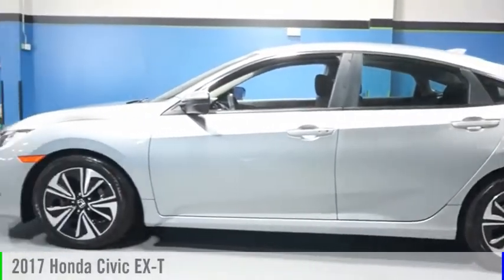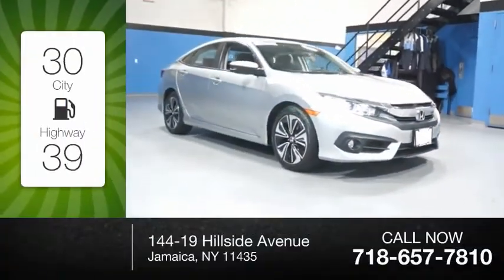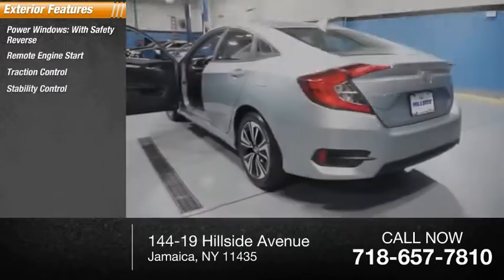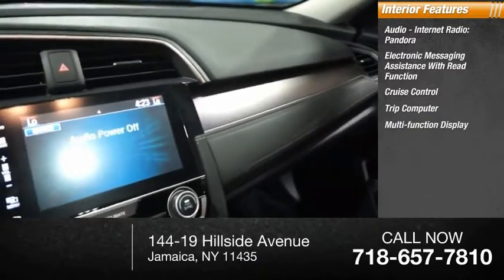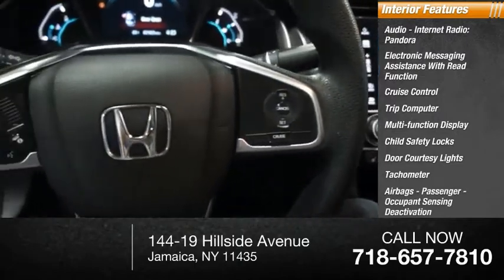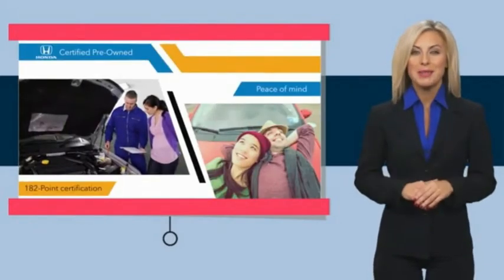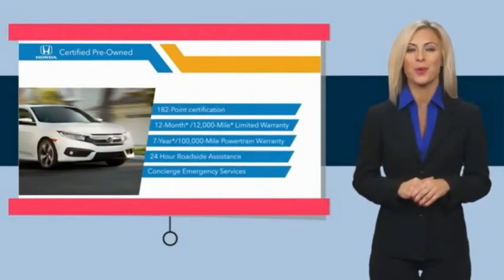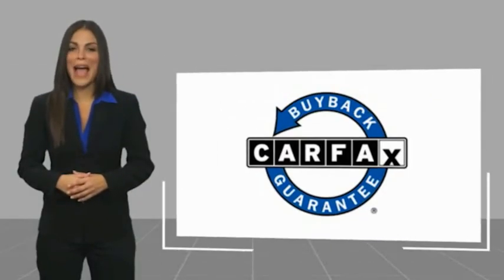2017 Honda Civic Jamaica NY U259497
2017 Honda Civic EX-T

Hillside Honda
144-19 Hillside Avenue

++COMING SOON!++ Recent Arrival! NO HIDDEN DEALER FEES, NO FINANCING REQUIREMENTS, Hillside Honda To Go means you pay EXACTLY what you see! *HondaTrue Factory Certified with Warranty* Spotless! Best Conditioned Vehicles in the Market! Our aggressive NO FEE, market based pricing takes all the headache out of shopping! Clean CARFAX. CARFAX One-Owner.Passed 182 Point Inspection, 1.5L I-4 DI DOHC Turbocharged.***INTERNET SPECIAL - MUST PRESENT AD AT TIME OF SALE. EXCLUDES ALL PRIOR OFFERS*** All Honda Certified Pre-Owned vehicles include: . 182 Point Inspection . 84 Month/100,000-mile (whichever comes first) Powertrain Limited Warranty from the vehicle's original in-service date . 12 months/12,000 miles (whichever comes first) non-powertrain warranty from the original warranty expiration date or from the Honda Certified purchase date. Warranty Deductible : $0 . Trip interruption protection . Vehicle History Report . Warranty is transferable . Roadside Assistance with Honda Care purchase . XM Satellite Radio 3 trial months of service All efforts are made to ensure each vehicle displayed is IN STOCK as well as AVAILABLE. Hillside Honda is not responsible for typographical errors.Awards: * 2017 IIHS Top Safety Pick (When equipped with Honda Sensing) * 2017 KBB.com Brand Image Awards * 2017 KBB.com 10 Most Awarded BrandsKelley Blue Book Brand Image Awards are based on the Brand Watch(tm) study from Kelley Blue Book Market Intelligence. Award calculated among non-luxury shoppers.  Kelley Blue Book is a registered trademark of Kelley Blue Book Co., Inc.